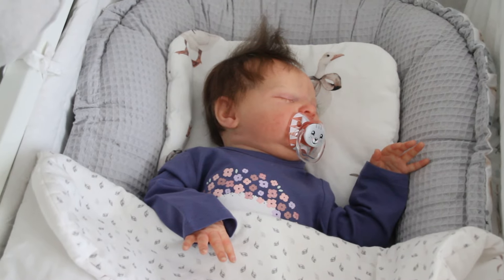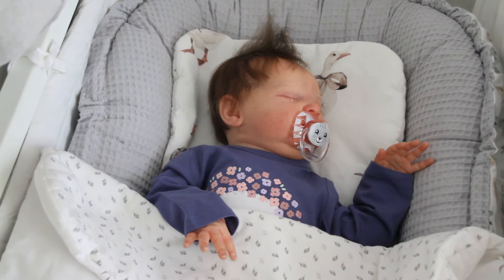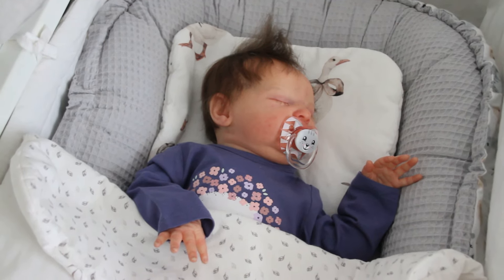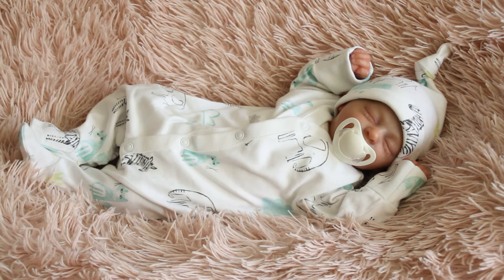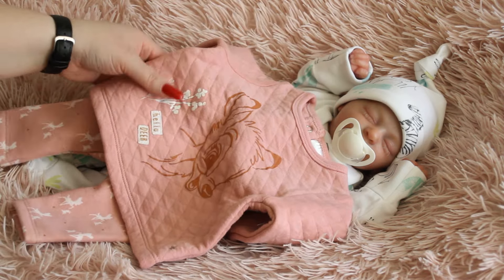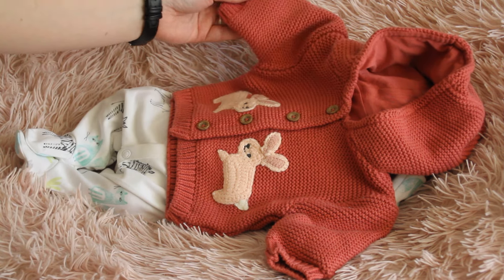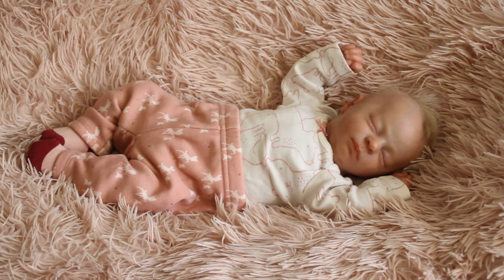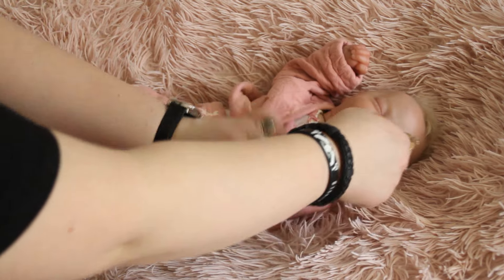Odc. 146 Wiosenny Spacer z Lalką Reborn Niesioną Na Rękach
W dzisiejszym filmie opowiadam, jak przygotować lalkę do spaceru, jakie wybrać jej ubranka i akcesoria, jak zadbać o jej dobry i komfortowy wygląd.  Film jest przeznaczony dla miłośników lalek reborn i osób, które chcą się dowiedzieć więcej o tej pasji. Zapraszam do oglądania i komentowania!